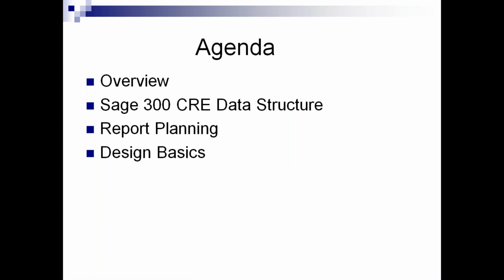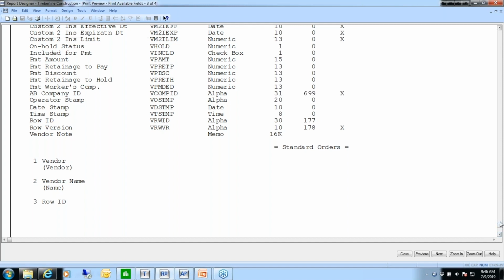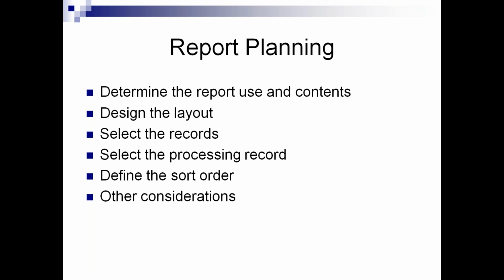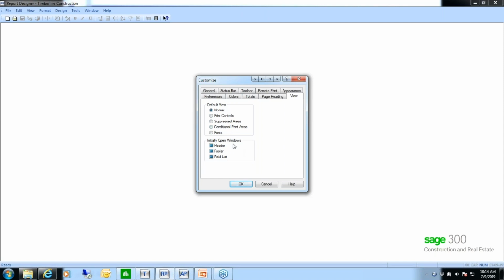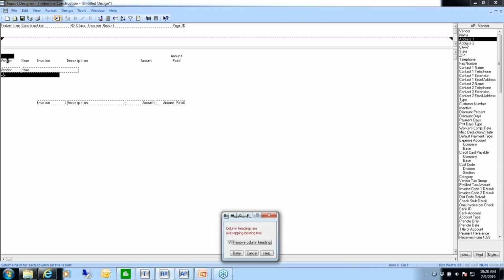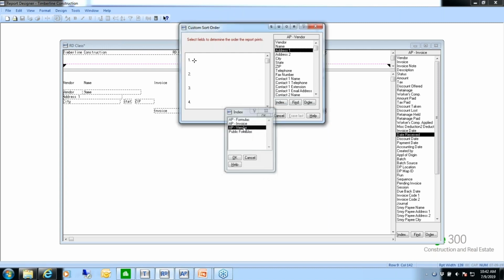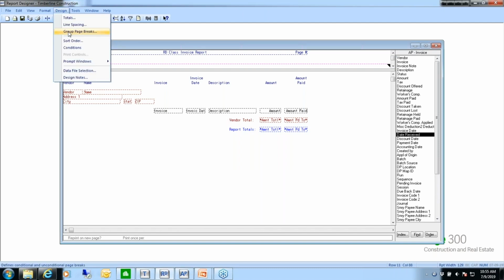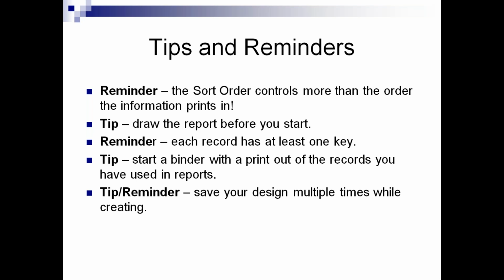2019 07 09 sage basic report designer session 1